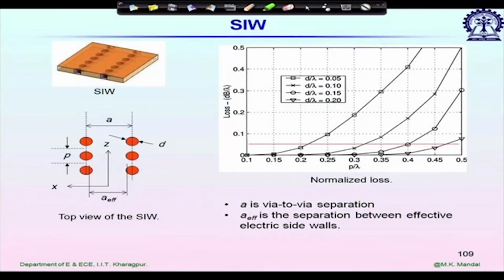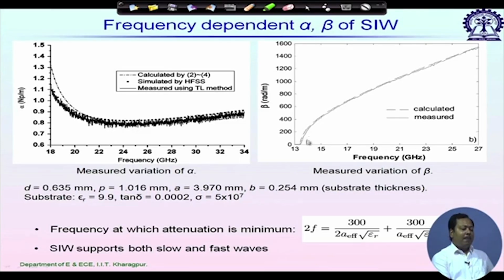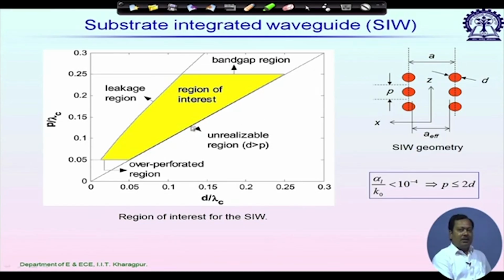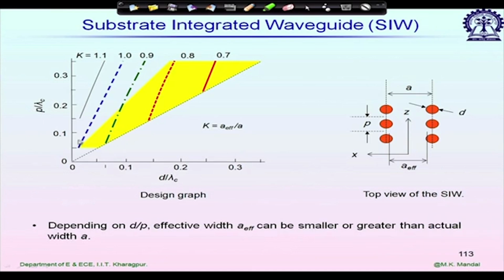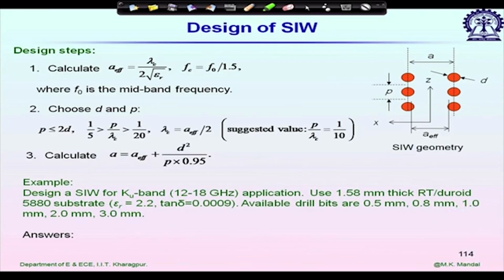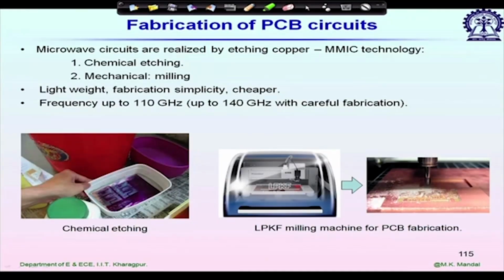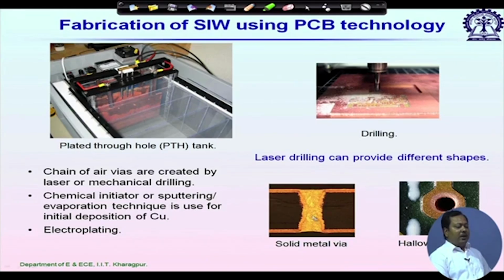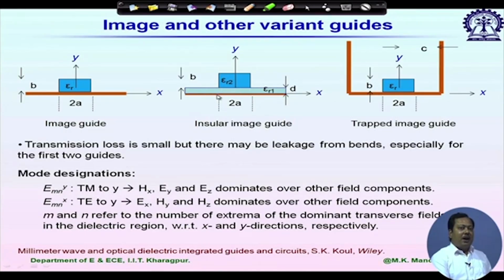Guiding Structures (Contd.) 9